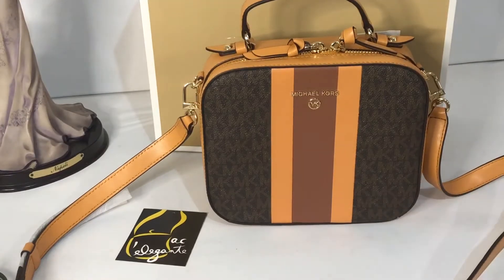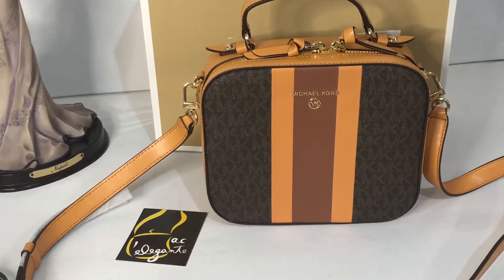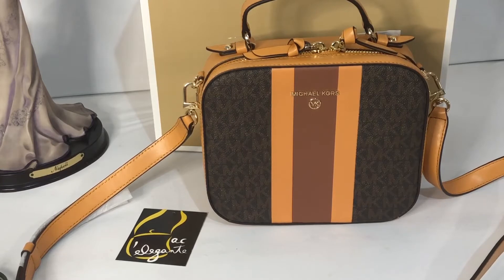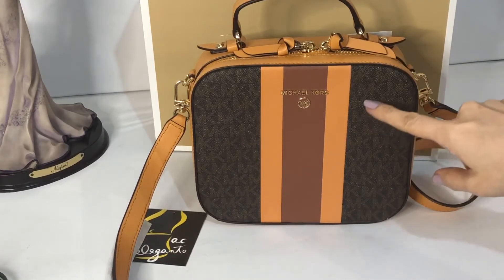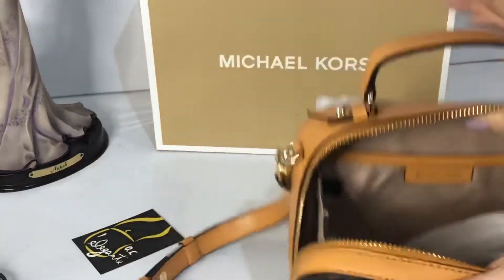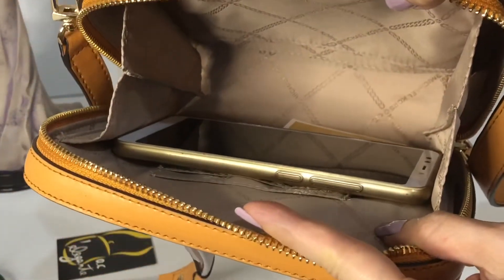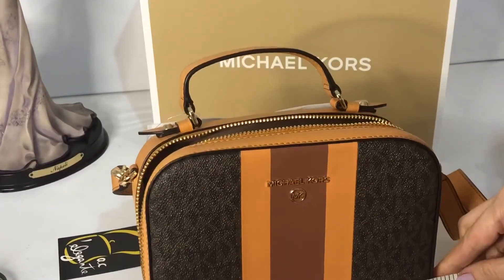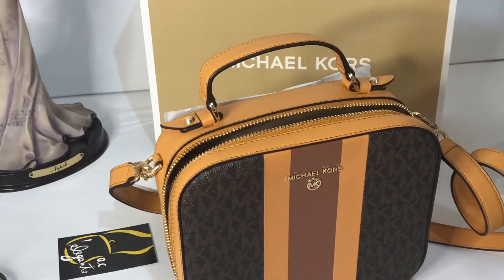Michael Kors Jetset Charm convertible crossbody cider multi